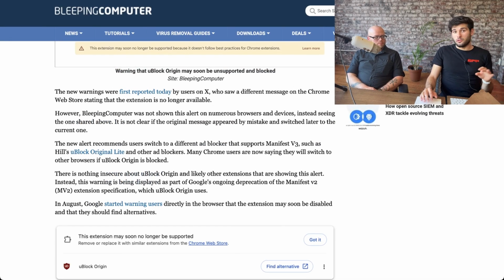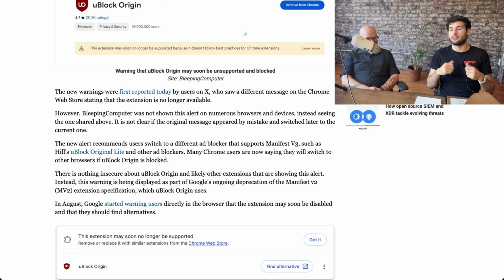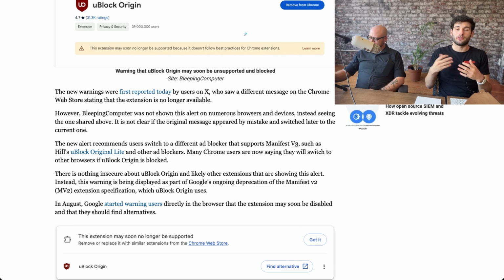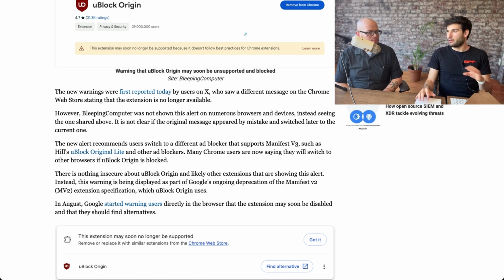Chrome's War on Extensions: Why uBlock Origin is Being Removed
Chrome is cracking down on browser extensions, and UBlock Origin is one of the biggest casualties. In this video, we break down what's happening with Manifest V3 and how it's affecting your favorite ad blocker.

Welcome to Surveillance Clips - the Official Surveillance Report clips and highlights channel!

🪙 Monero: 46iGe5D49rpgH4dde32rmyWifMjw5sHy7V2mD9sXGDJgSWmAwQvuAuoD9KcLFKYFsLGLpzXQs1eABRShm1RZRnSy6HgbhQD